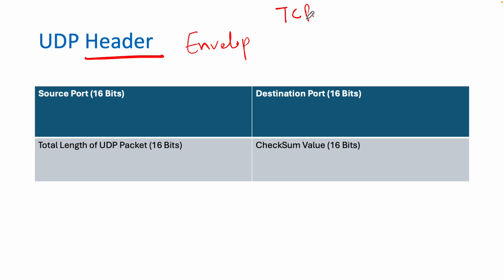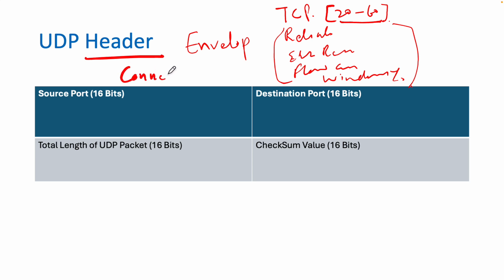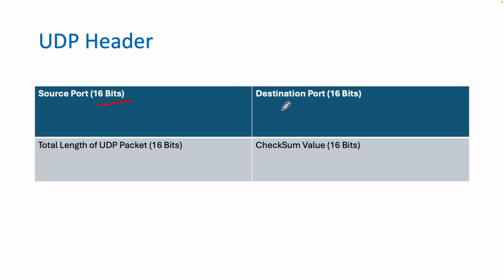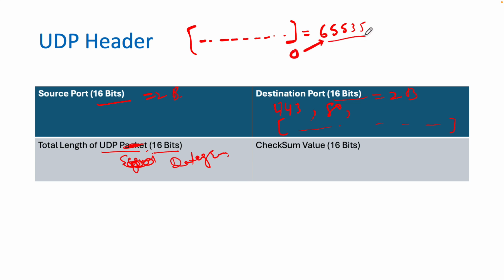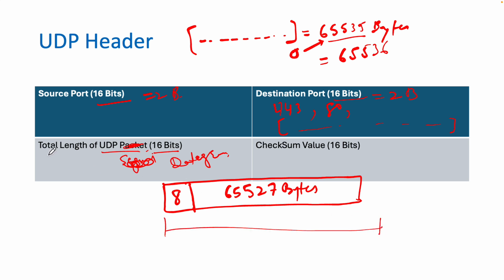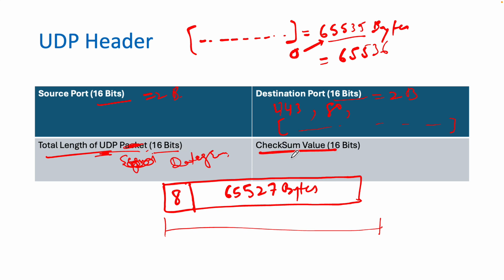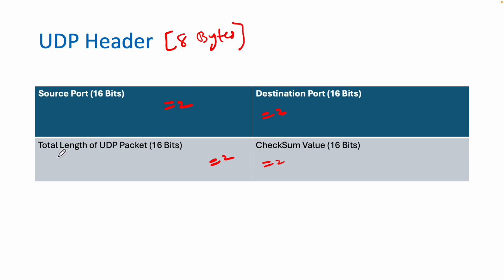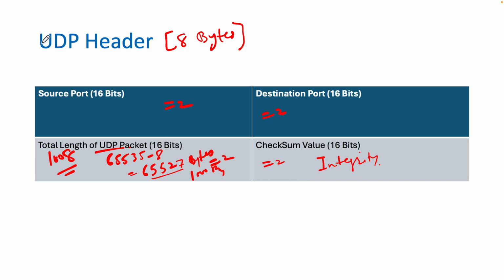Ch 18 : CCNA 200-301: UDP Header in Transport Layer || Networking || Ashish Rana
I've explained UDP Header in detail to give you more information on this transport layer protocol for your CCNA 200-301 Certificate.